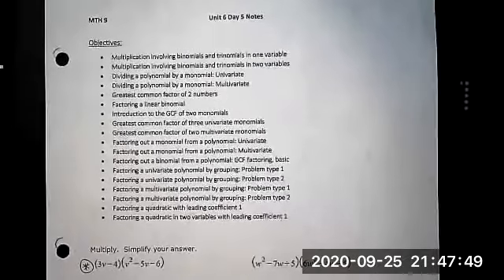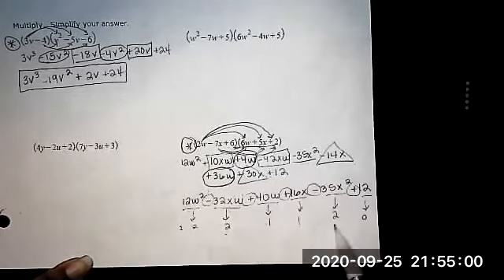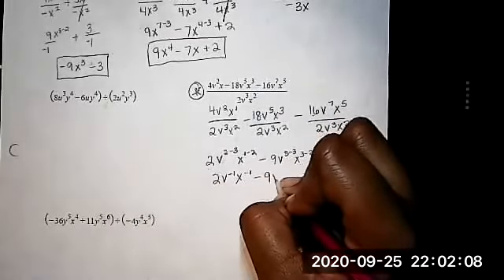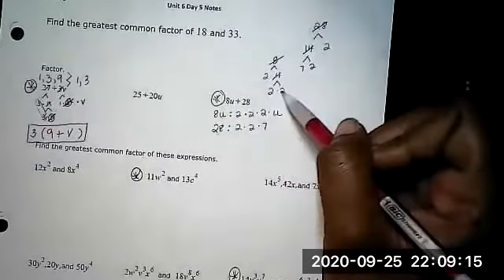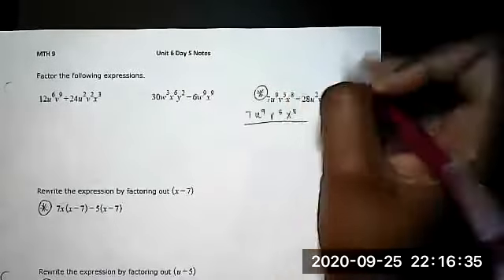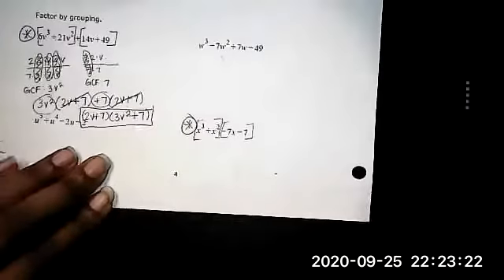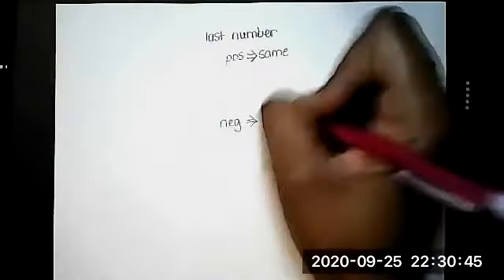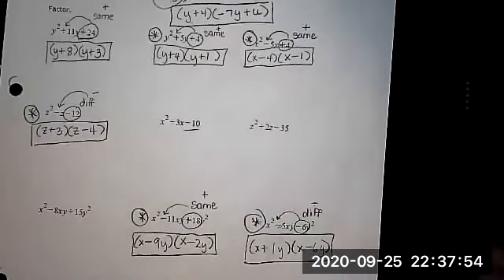MTH 9 Unit 6 Day 5 Notes